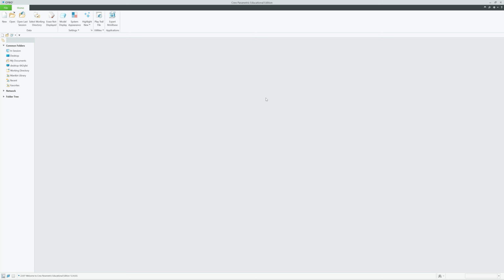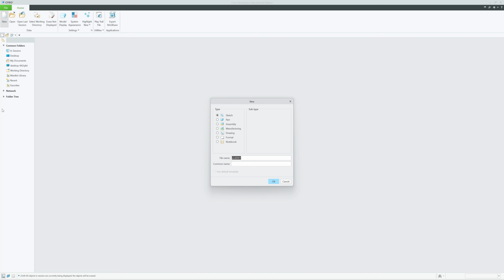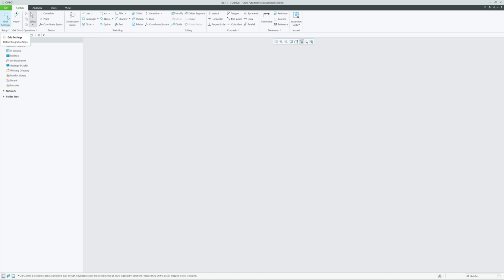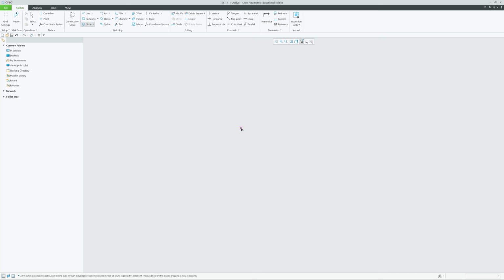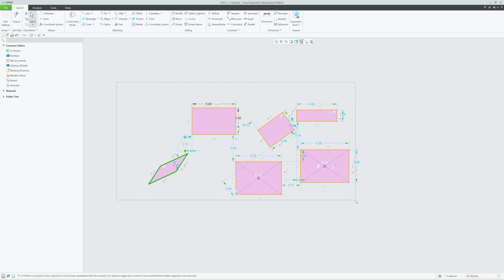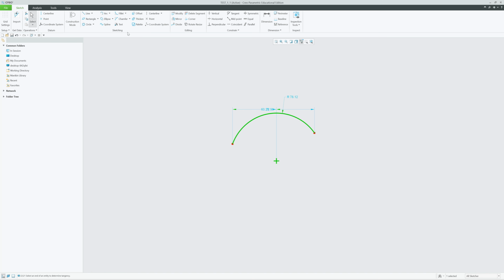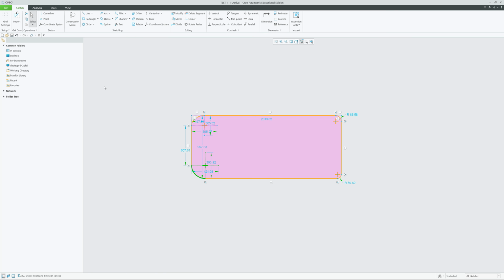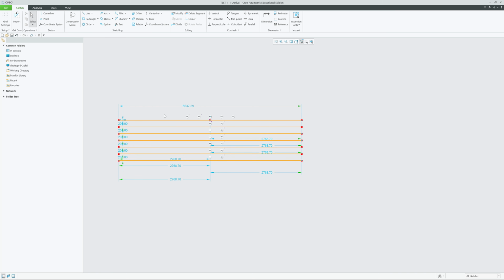Creo Parametric 2026 Sketch Tutorial for Beginners | Part 1 | Complete Basic Sketch Tutorial